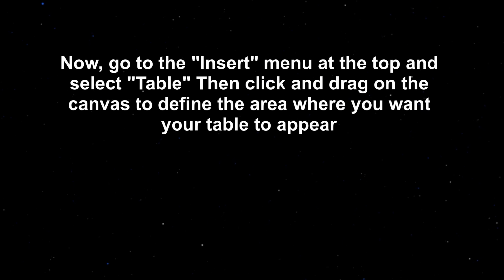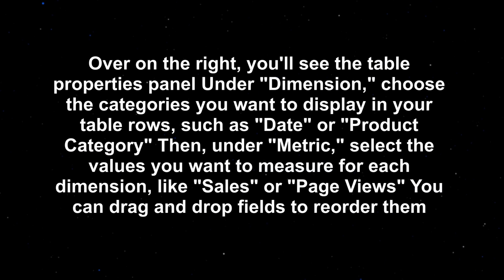How to Create Table on Looker Studio - KevinHowTo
How to Create Table on Looker Studio: This guide provides a step-by-step walkthrough on creating informative and visually appealing tables in Looker Studio, covering everything from selecting data sources and choosing appropriate dimensions and metrics to customizing table styles and adding conditional formatting for enhanced data presentation.

00:00 Intro
00:07 Connect Your Data
00:17 Insert Table
00:23 Table Properties Panel
00:34 Style Tab
00:43 Conditional Formatting
00:52 Completed Table